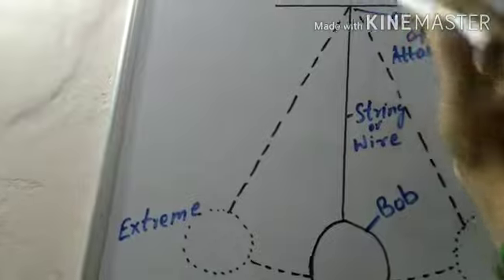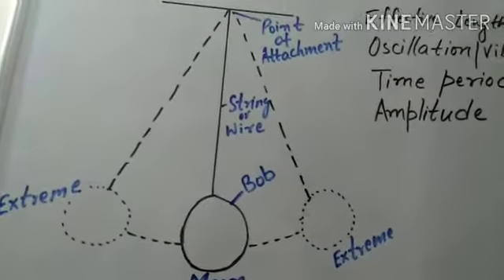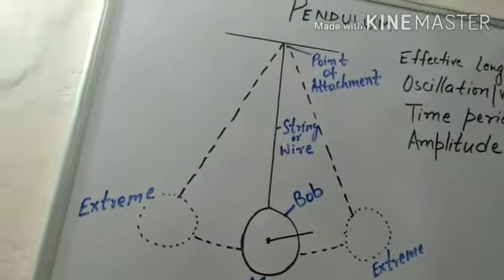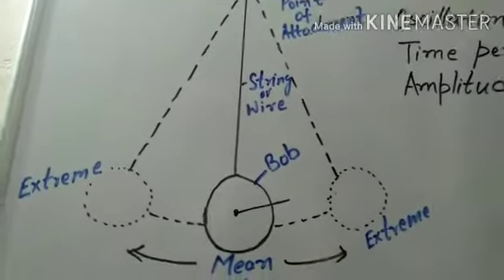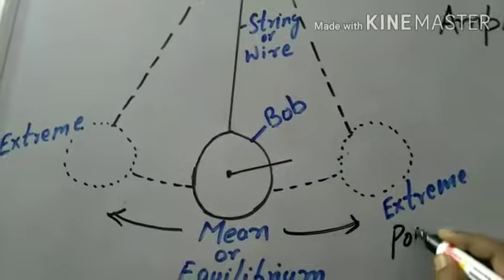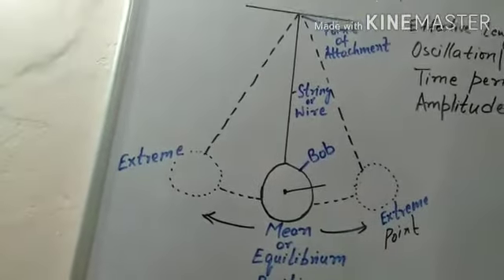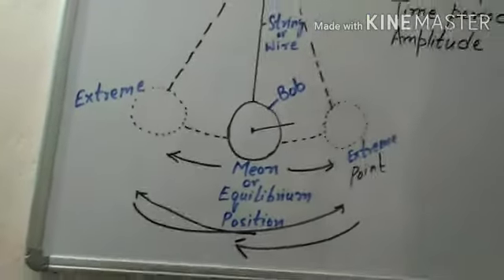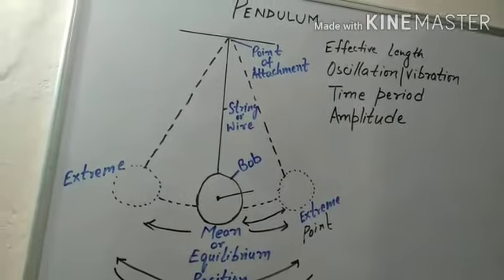About Pendulum-Science-23-7-20-By Anju Kumari